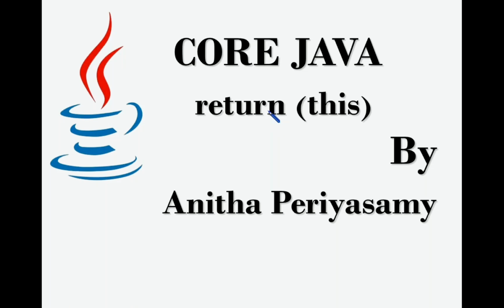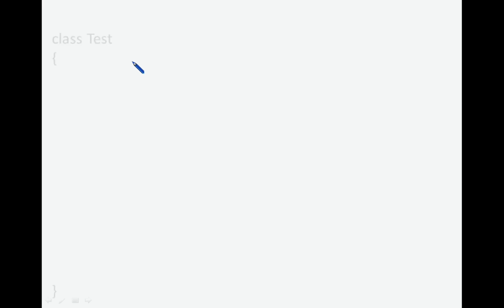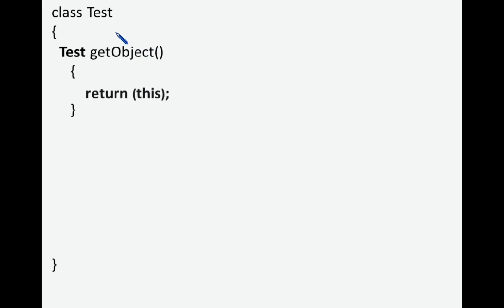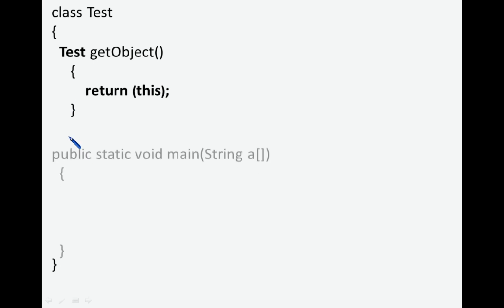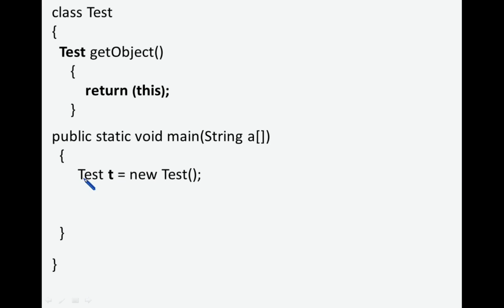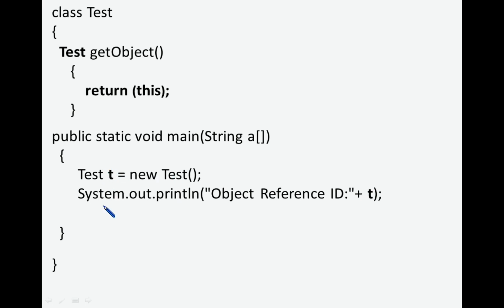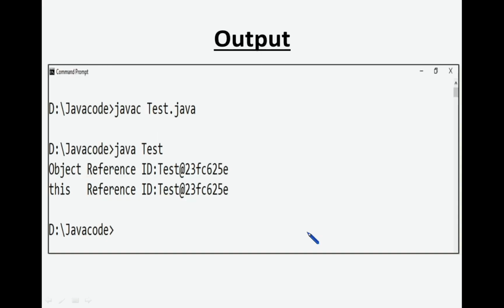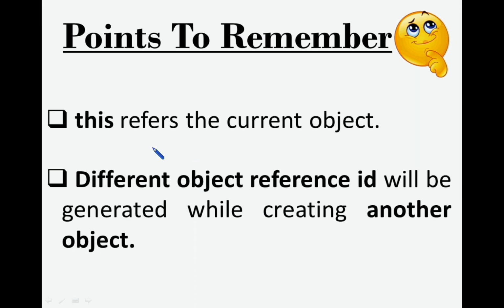return (this) - Java Programming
What is return (this)?   Java program to use return(this)